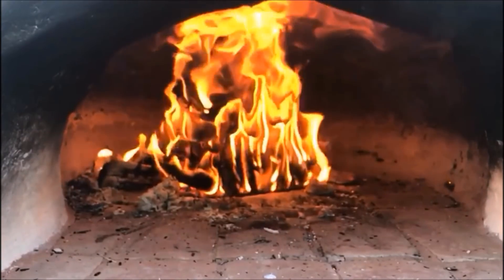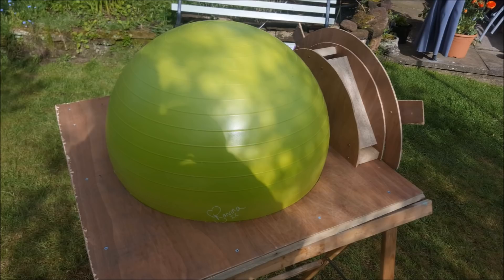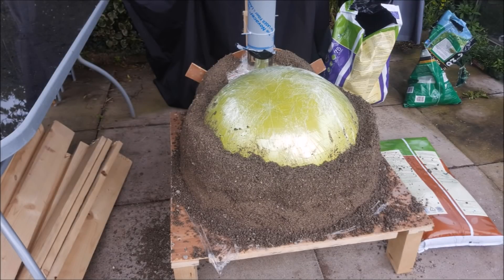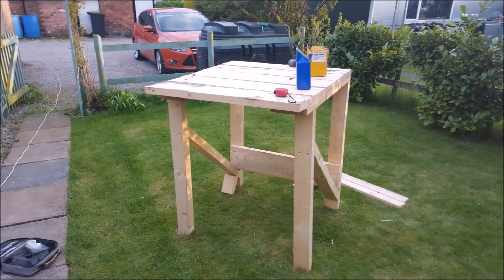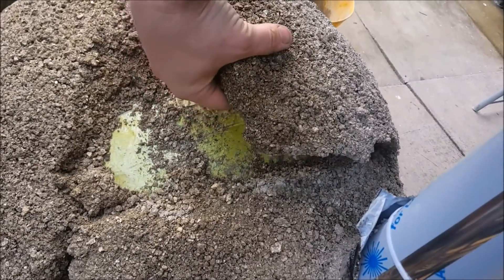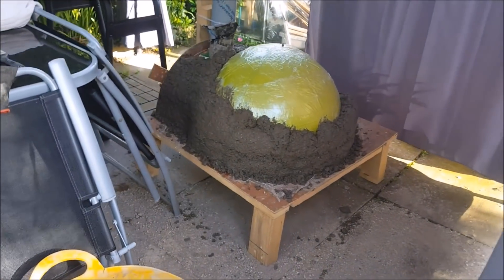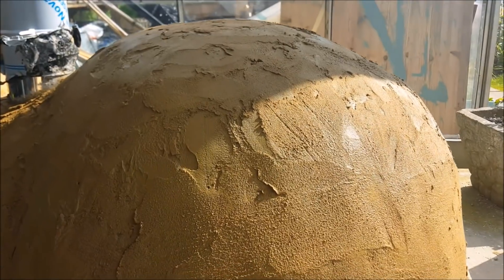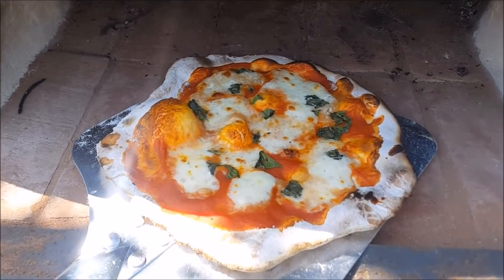How To Make A GYM BALL PIZZA OVEN 🍕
Building a pizza oven can be both challenging and rewarding!
I have really enjoyed the build and am now reaping the rewards of it!
Let me know down below if you try to make one for yourself, what challenges you faced, or how you would do it differently.

We now have a store where you can show your support by buying some cool things! Check it out here:

Materials...

Refractory Cement

Gym Ball

I am uploading videos of my hobbies. This includes Mario Maker - Mainly puzzle levels, but I also love well made levels of any kind.
I also like to upload Engineering videos of any kind, these are random uploads and do not follow any sort of schedule. Videos in the past have included How-To videos and vLogs of my work.